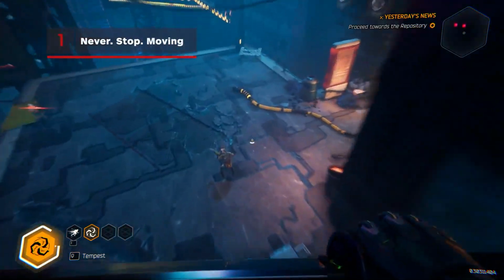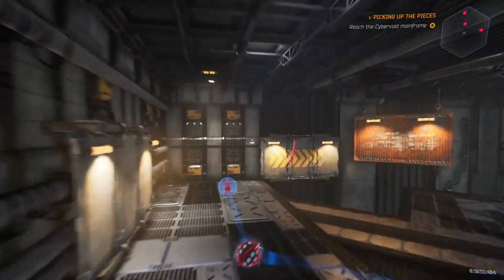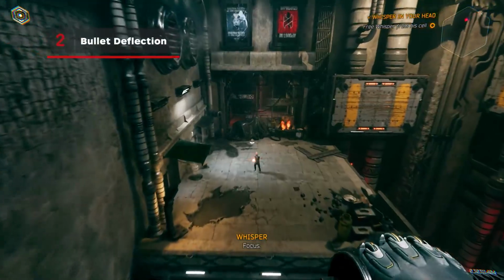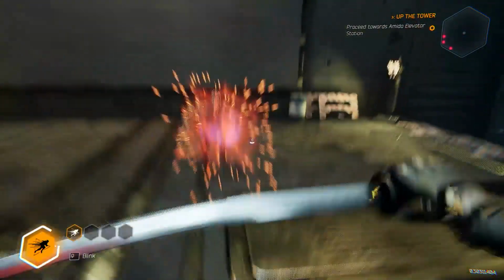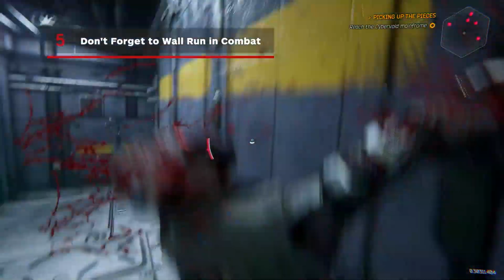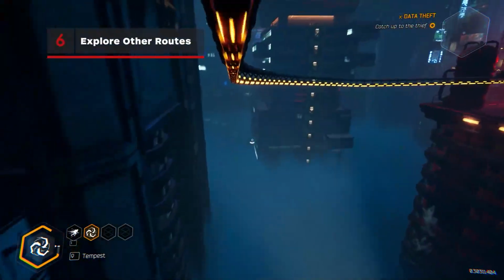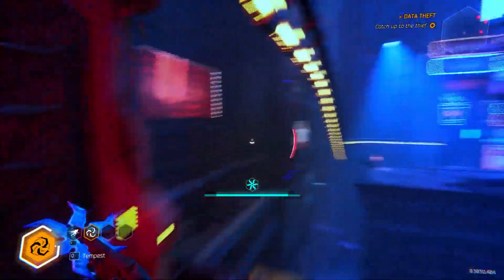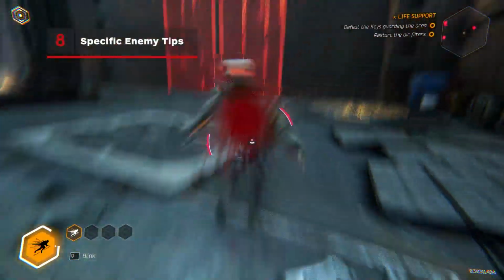Ghostrunner: Essential Tips Guide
8 Essential Tips to help you out in Ghostrunner.